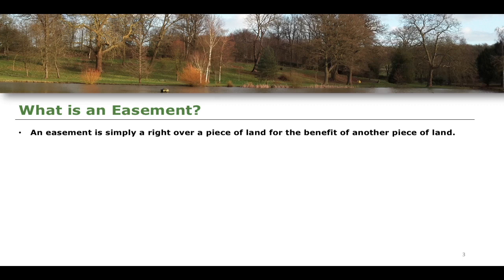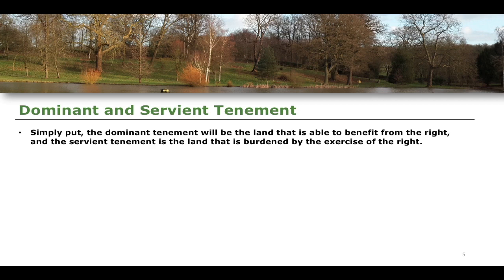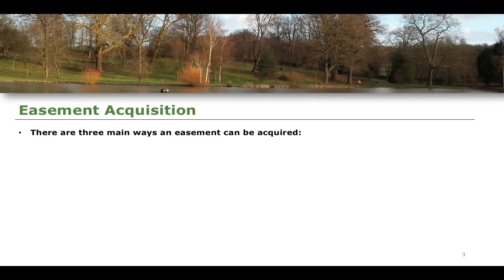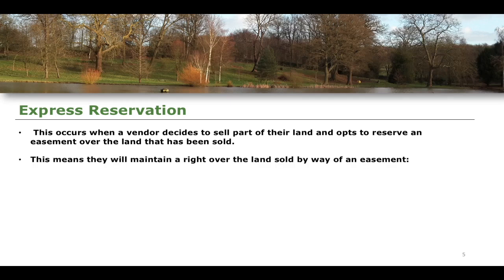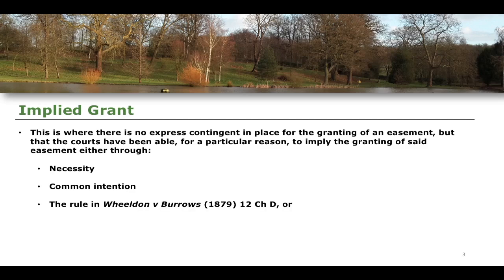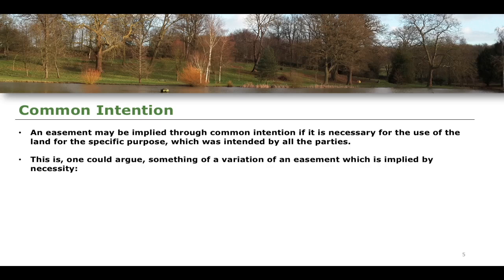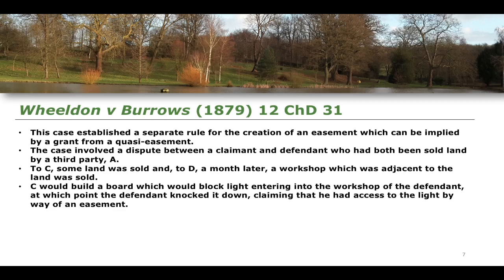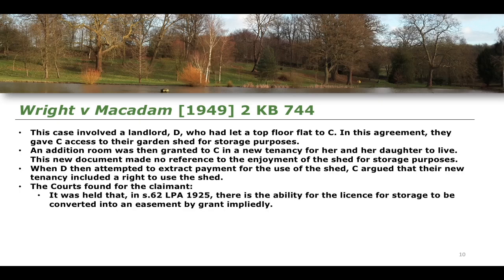Easements | Land Law Full Lectures